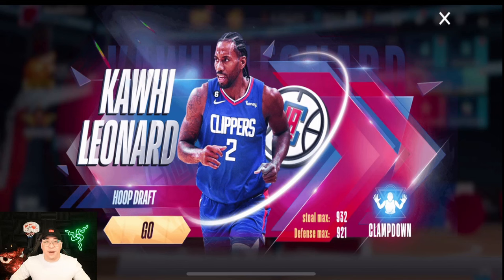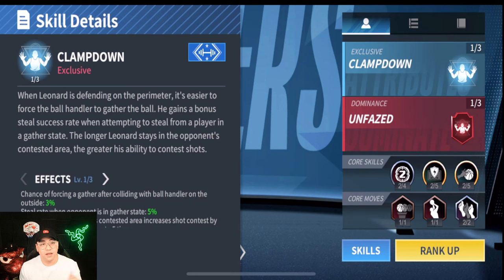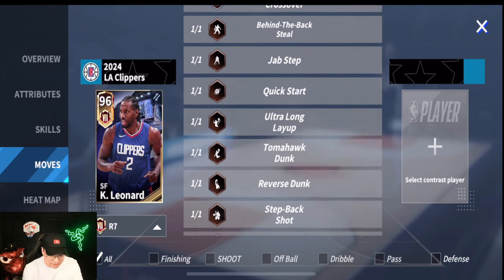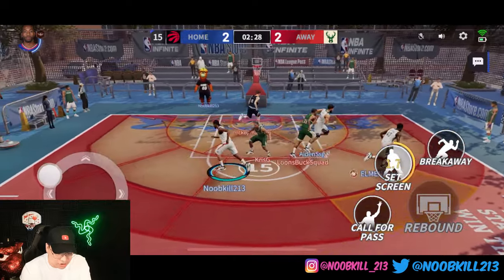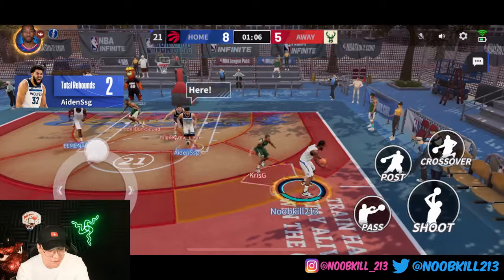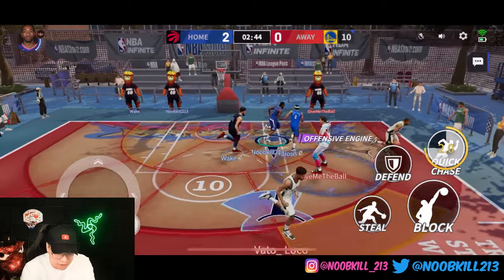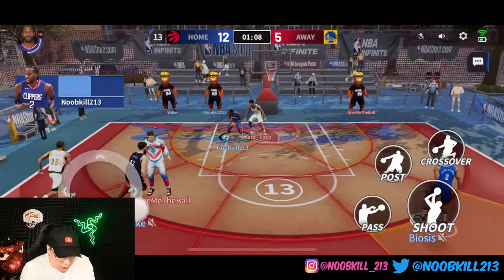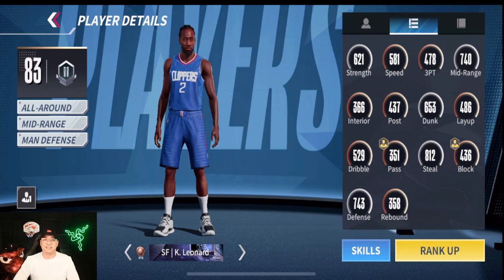KAWHI MAY BE THE BEST PLAYER IN NBA INFINITE GAMEPLAY!!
Thanks